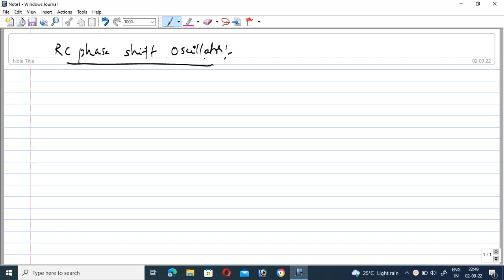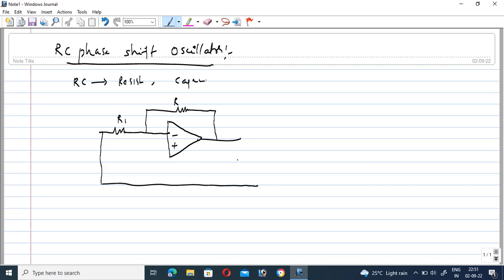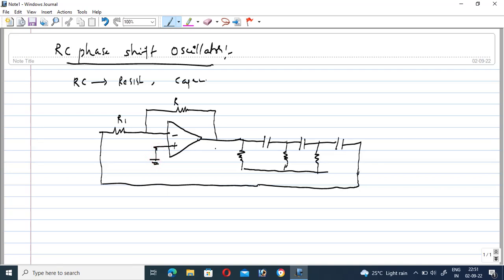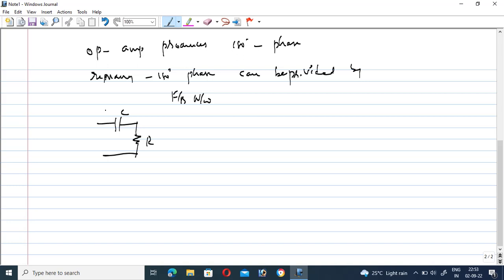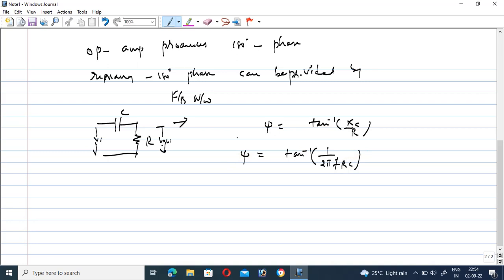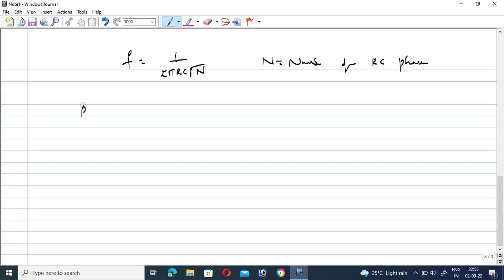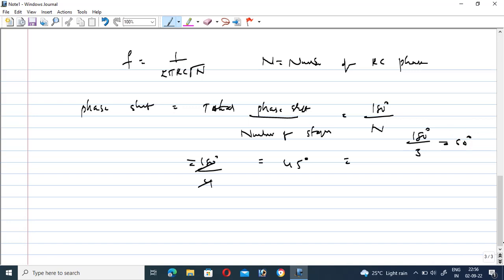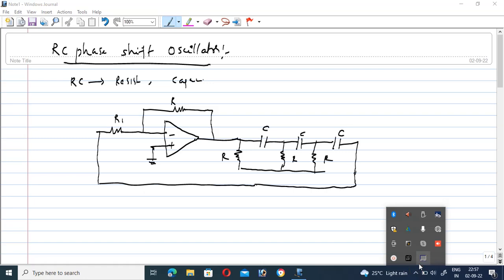RC PHASE SHIFT OSCILLATOR GLIMPSE